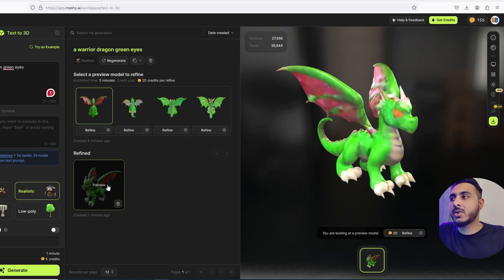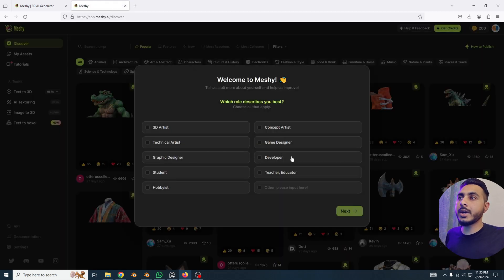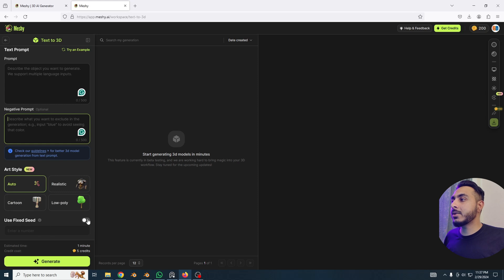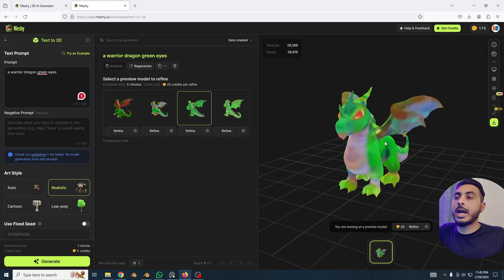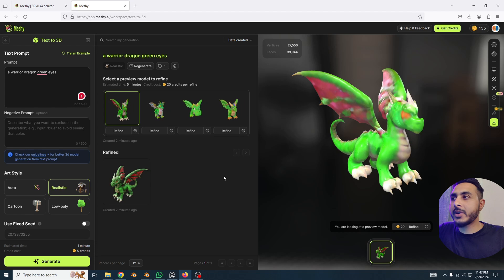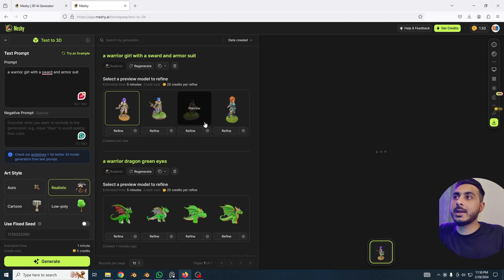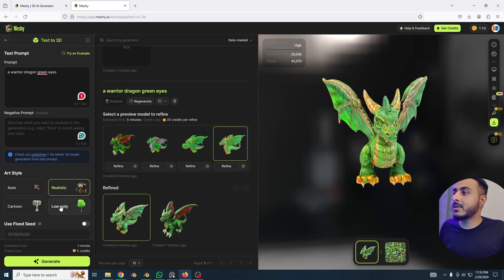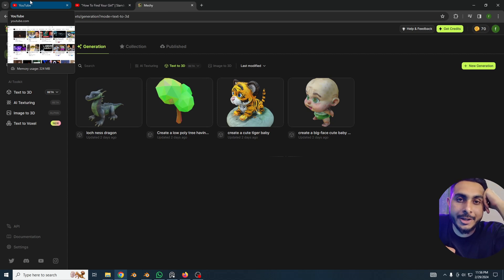This AI Tool Created 3d models for me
Get ready to be amazed! This video showcases the incredible power of AI, as we explore the mind-blowing technology that allows you to convert simple text descriptions into stunning 3D models.

Blenderustad JunaidAlam blendertutorial blenderMastering Blender Sculpting | Everything You want to know about sculpting in Blender